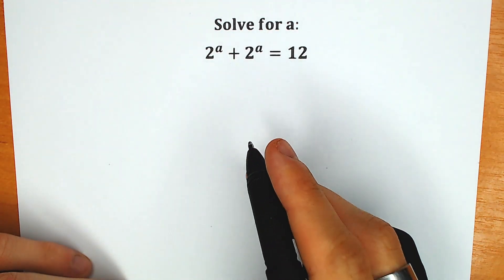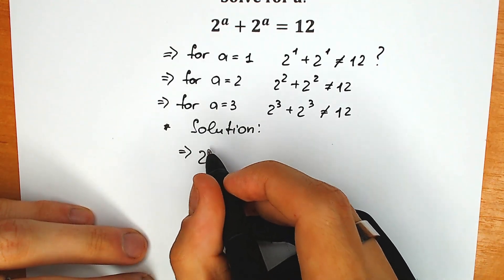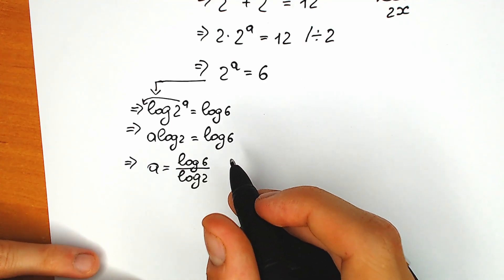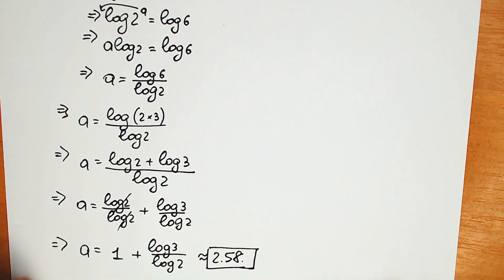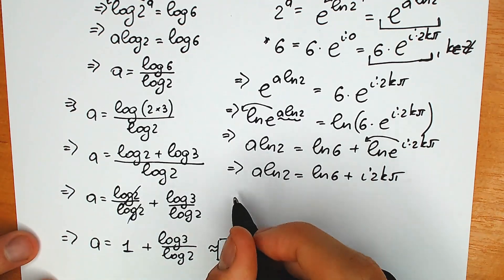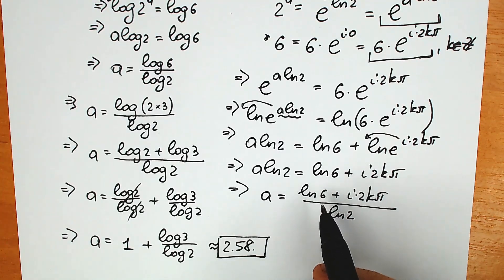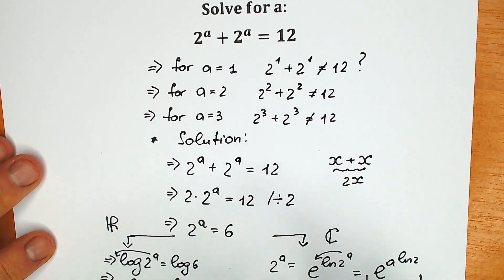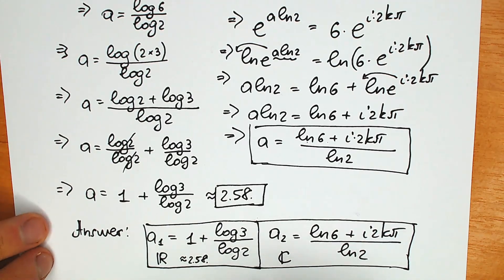German Math Olympiad Challenge | Can You Solve?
A nice math problem. Solve for a=?